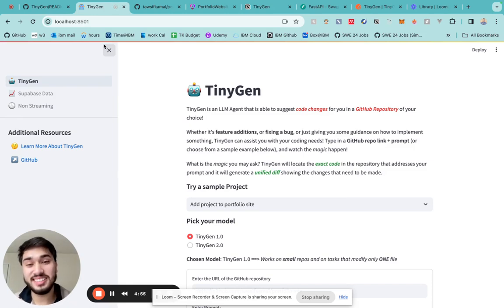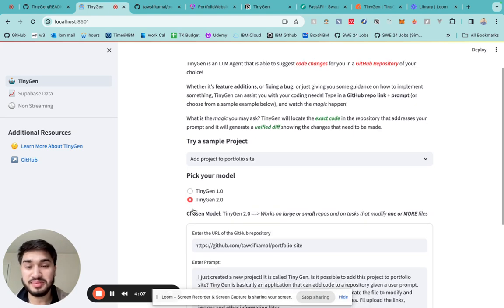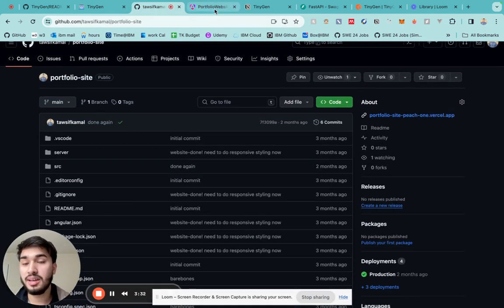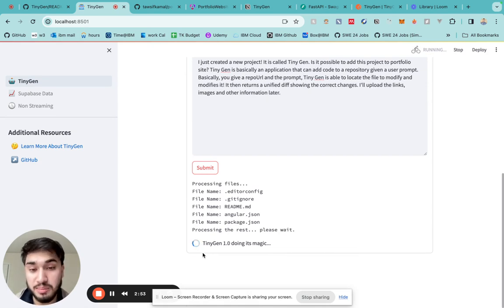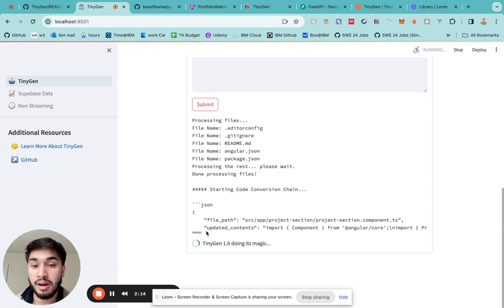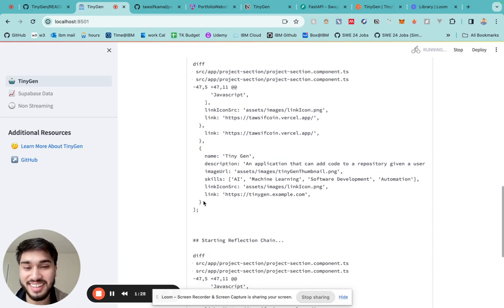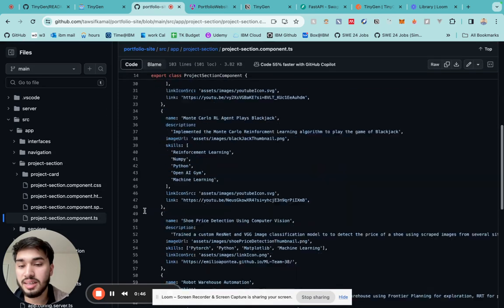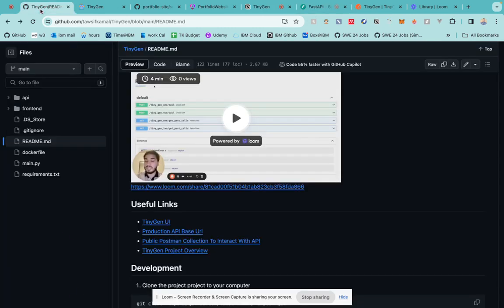TinyGen - An LLM Coding Agent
TinyGen is an LLM Agent that is able to suggest code changes for you in a GitHub Repository of your choice!

Whether it's feature additions, fixing a bug, or just giving you some guidance on how to implement something, TinyGen can assist you with your coding needs!

Additional Resources